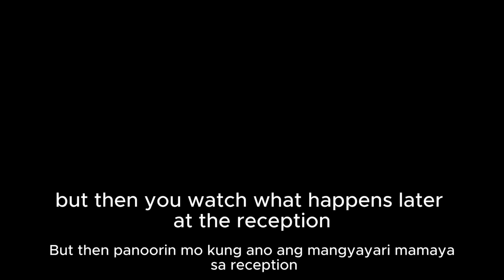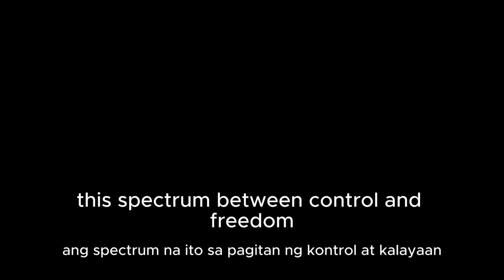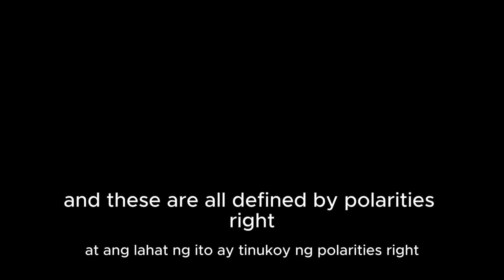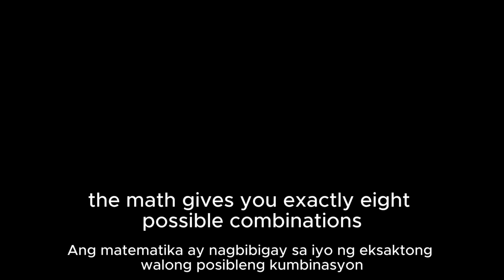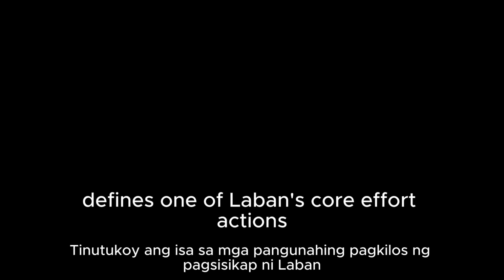Laban Movement’s 8 Efforts